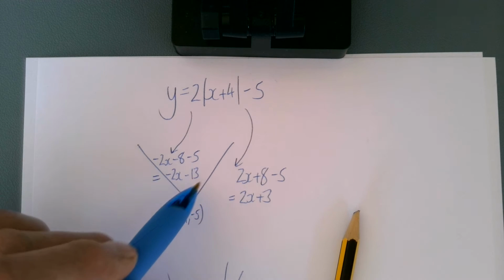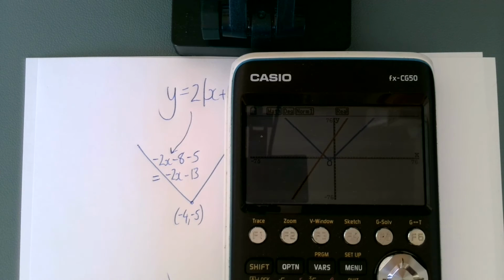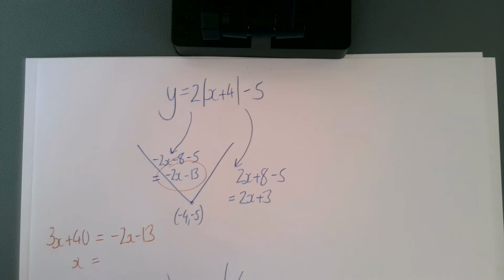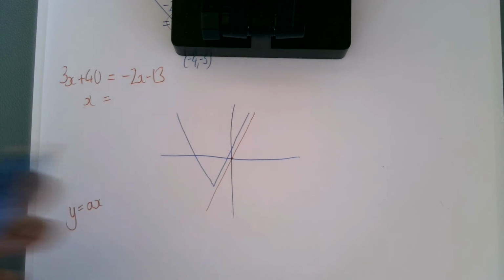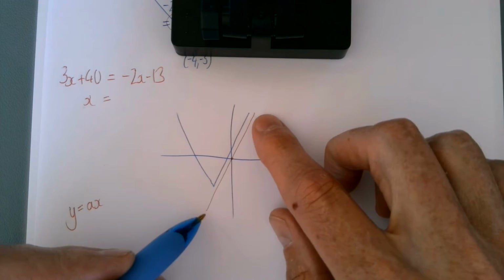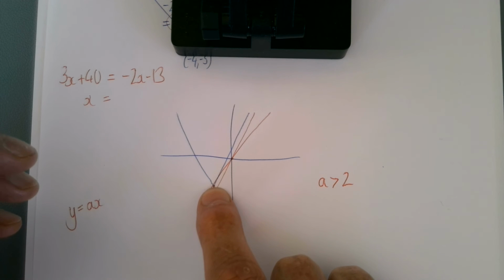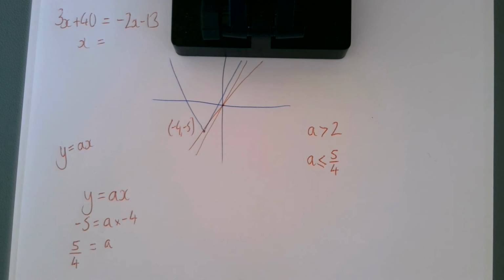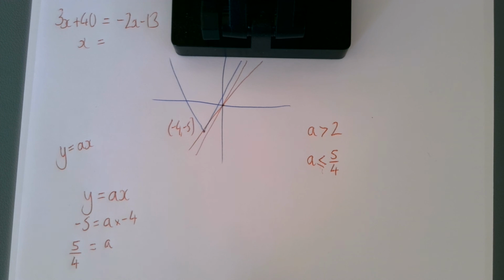2020 Paper 2 q11